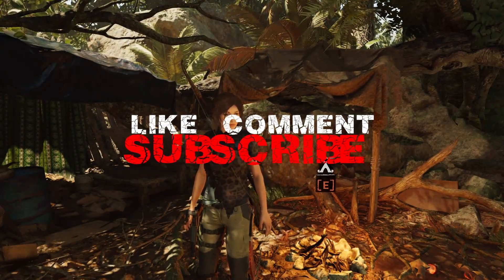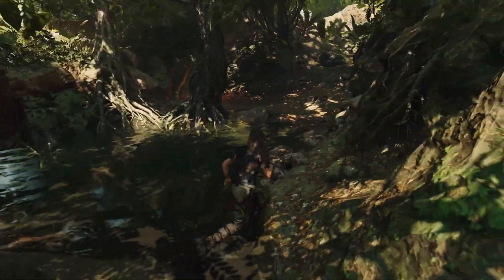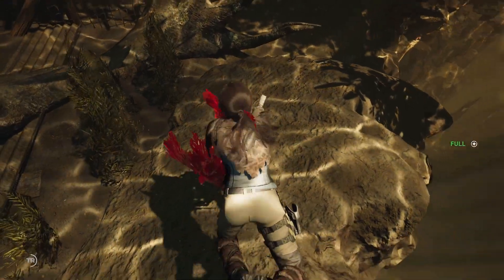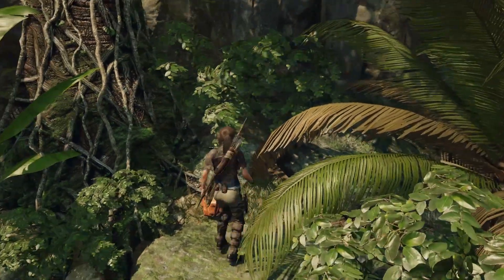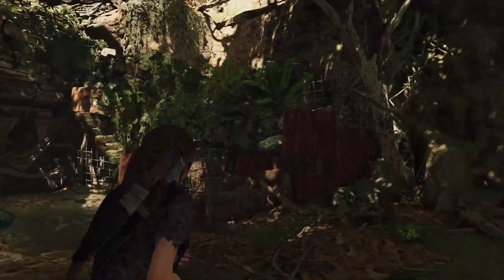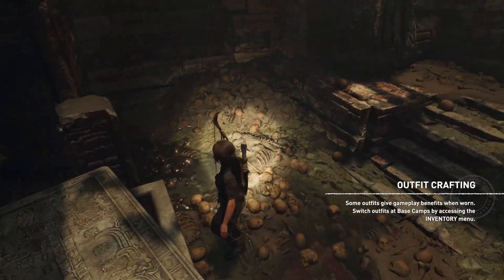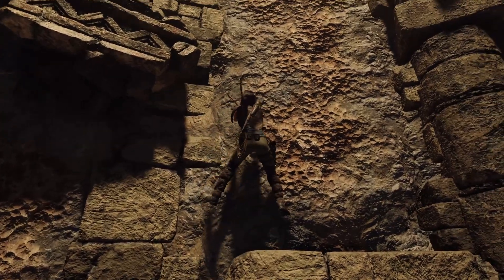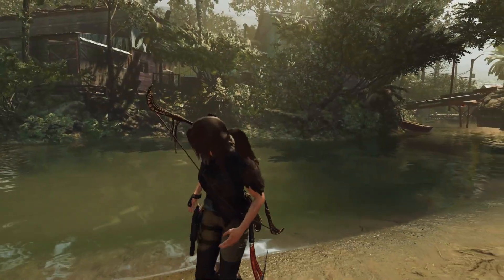Shadow of the Tomb Raider 011 Kuwaq Yaku Challenges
In Shadow of the Tomb Raider Definitive Edition experience the final chapter of Lara’s origin as she is forged into the Tomb Raider she is destined to be. Combining the base game, all seven DLC challenge tombs, as well as all downloadable weapons, outfits, and skills, Shadow of the Tomb Raider Definitive Edition is the ultimate way to experience Lara’s defining moment.

Survive and Thrive In the Deadliest Place on Earth: Master an unforgiving jungle setting in order to survive. Explore underwater environments filled with crevasses and deep tunnel systems.

Become One With the Jungle: Outgunned and outnumbered, Lara must use the jungle to her advantage. Strike suddenly and disappear like a jaguar, use mud as camouflage, and instill fear in enemies to sow chaos.

Discover Dark and Brutal Tombs: Tombs are more terrifying than ever before, requiring advanced traversal techniques to reach them, and once inside they are filled with deadly puzzles.

Uncover Living History: Discover a hidden city and explore the biggest hub space ever found in a Tomb Raider game.

⚠️Warning Mature Content⚠️
The developers describe the content like this:

This Game may contain content not appropriate for all ages, or may not be appropriate for viewing at work: Frequent Violence or Gore, General Mature Content